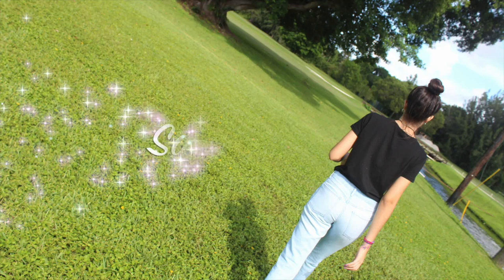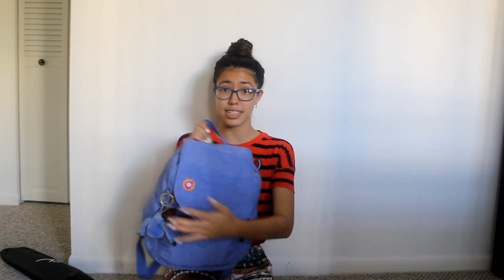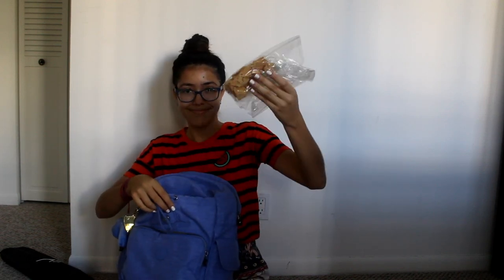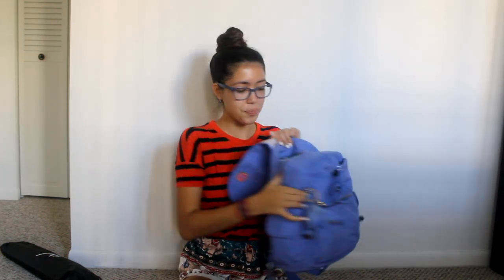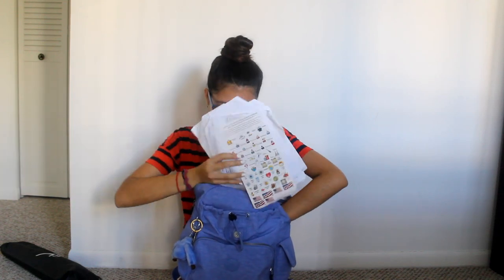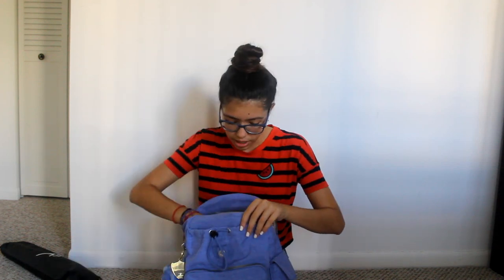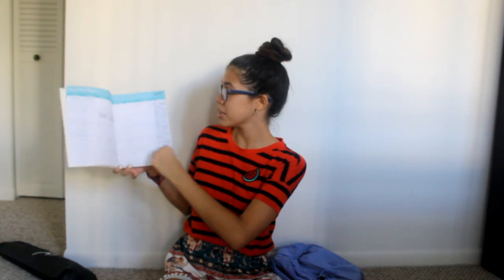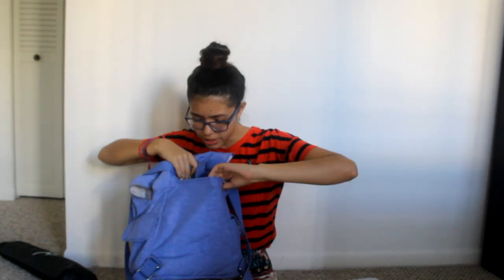WHAT'S iN MY BACKPACK!? 2017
So that is what I bring to school!

This is Saharasvlogs and I vlog my life!

3. Comment for idea's I should try in my next videos!

● Musical..ly: saharav_

 Music used in video: (Intro Music) Don't- Tiller Bryson, Attention- Charlie Puth